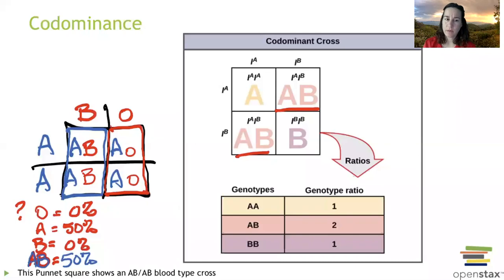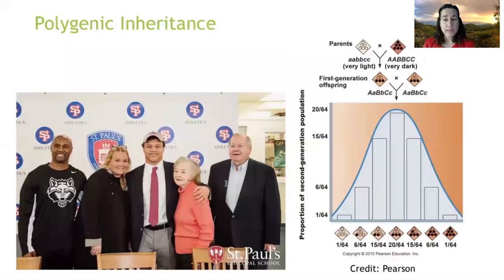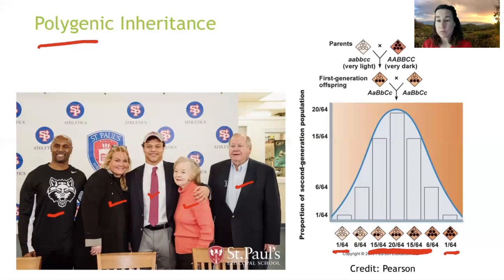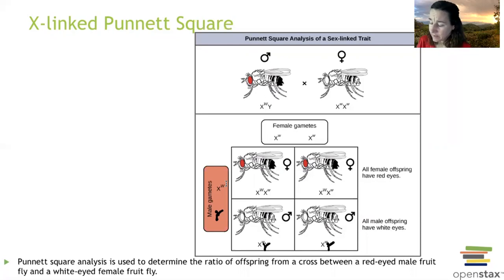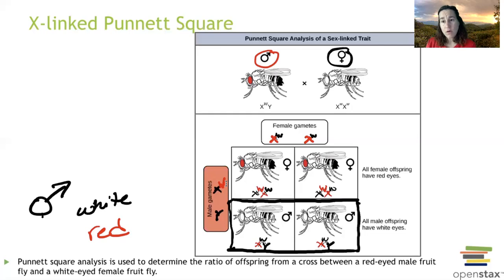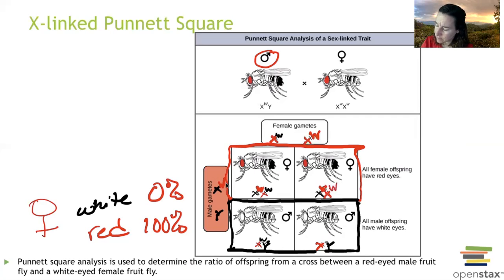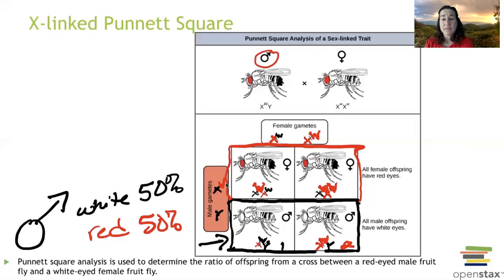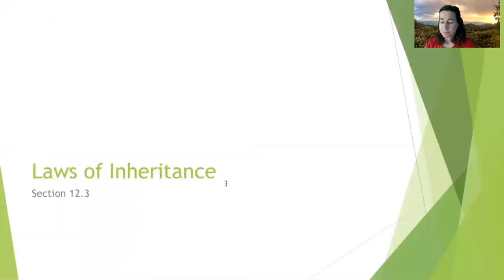Principles of Biology I. Ch. 12.2 Characteristics and Traits part 2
BIOL 1107 Principles of Biology I. Ch. 12.2 Characteristics and Traits part 2